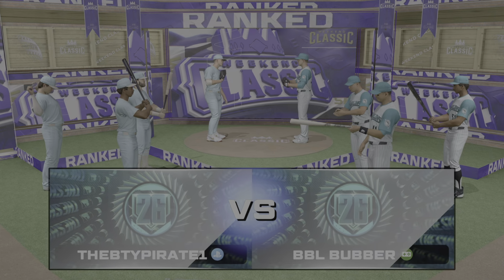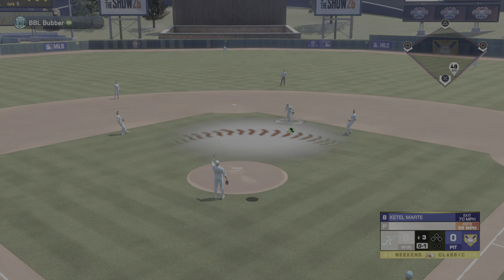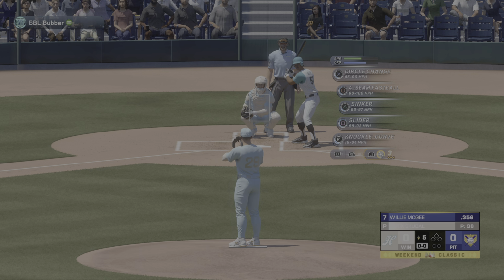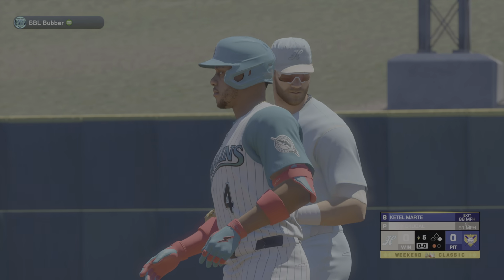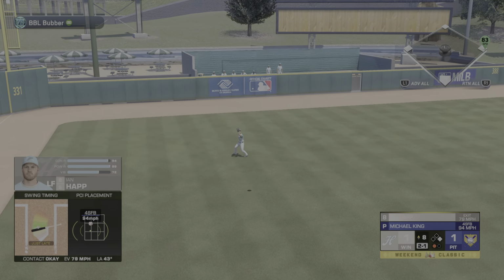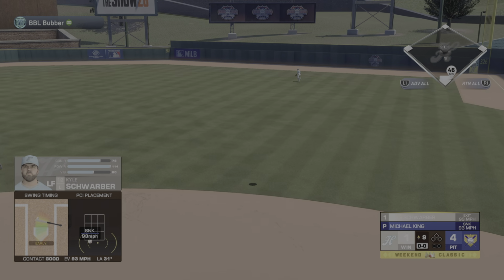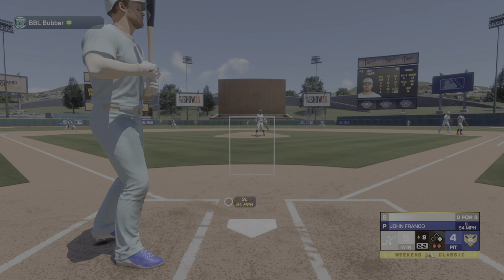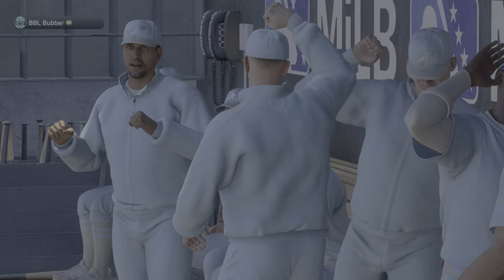MLB The Show 26 Ranked 1v1 Win 22